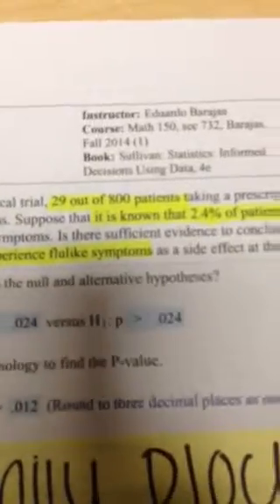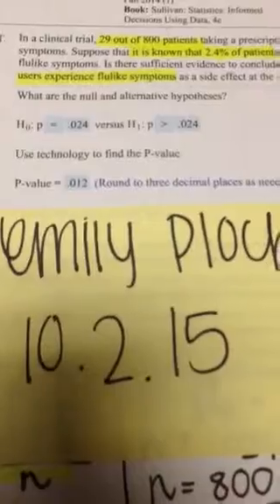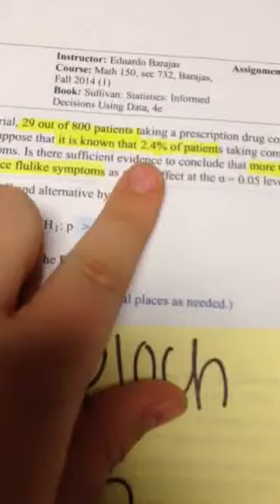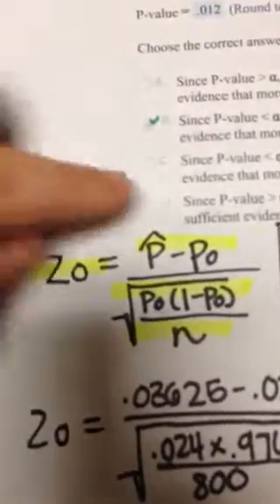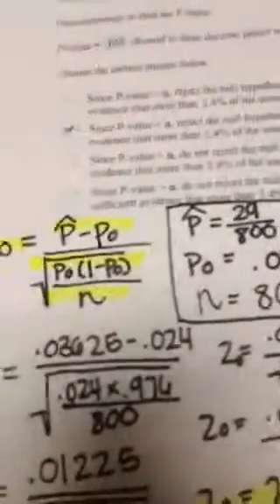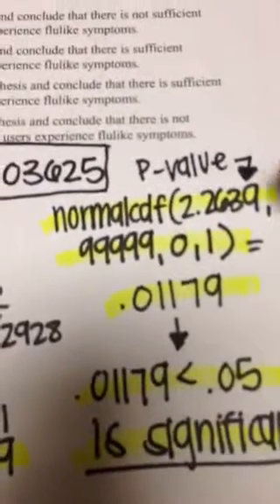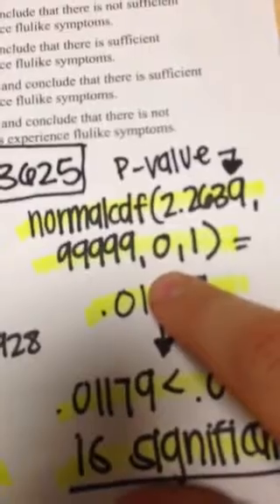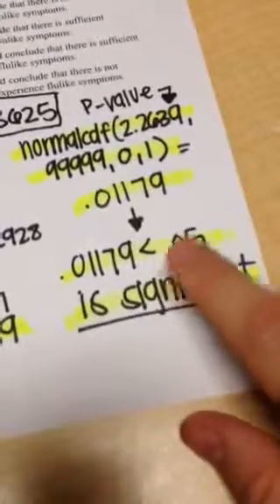Emily Ploch 10.2.15